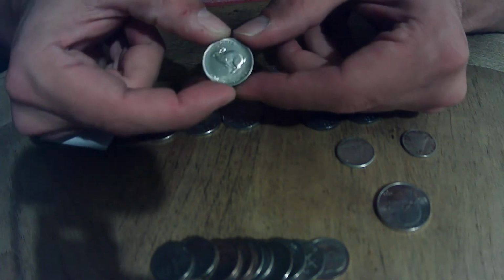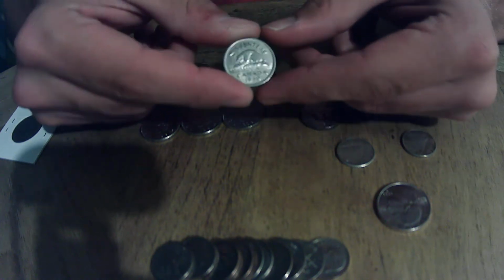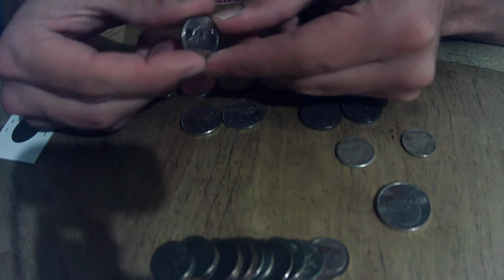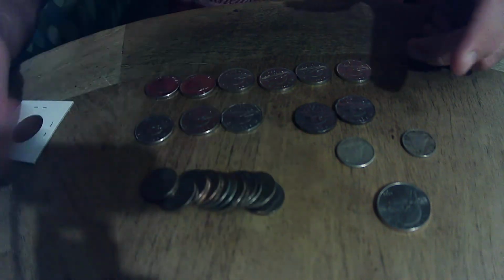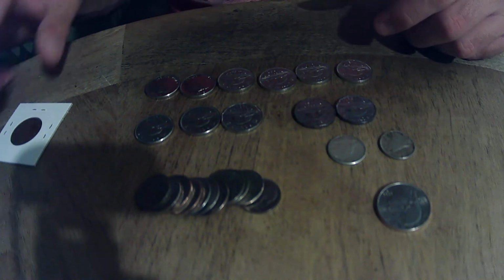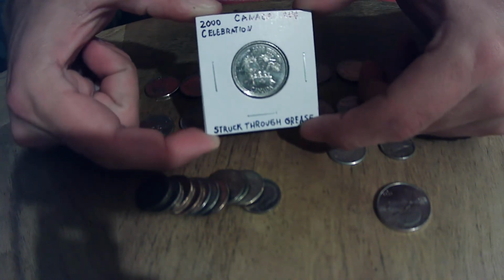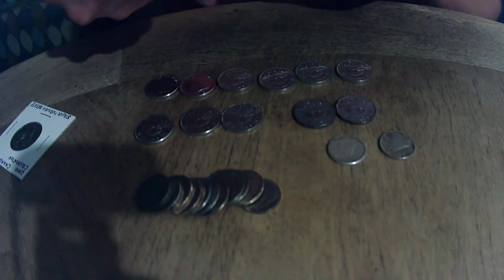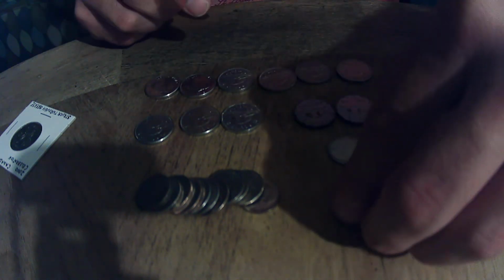Finds Froms The Last Couple Coin Hunts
these are some of the finds that I've found in the last couple of days,
lately I've been more busier then ever trying to find another score always keeping an eye out for the new loonies considering i need alot of them for my dealer and me